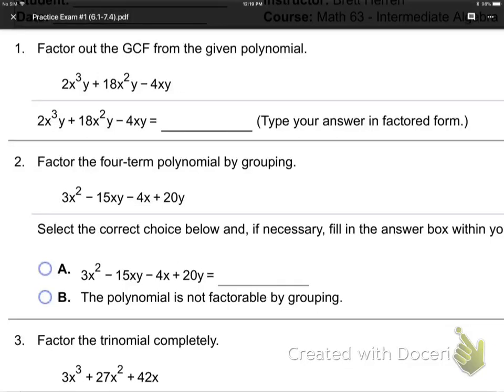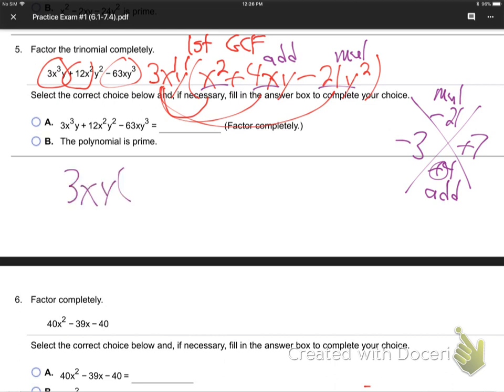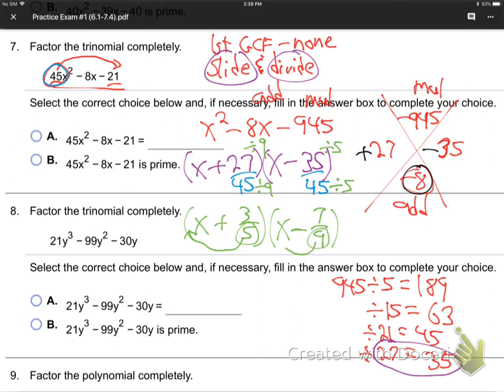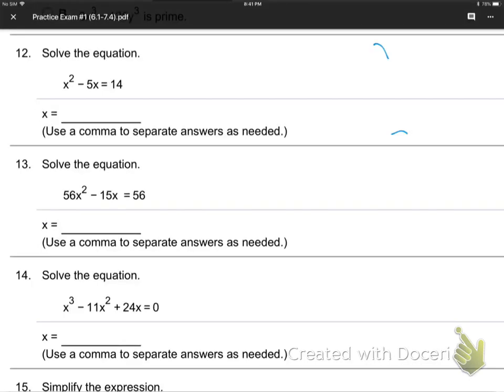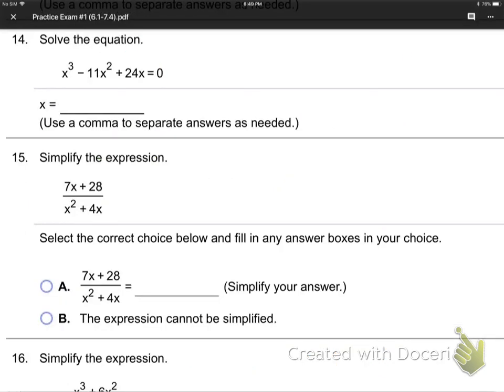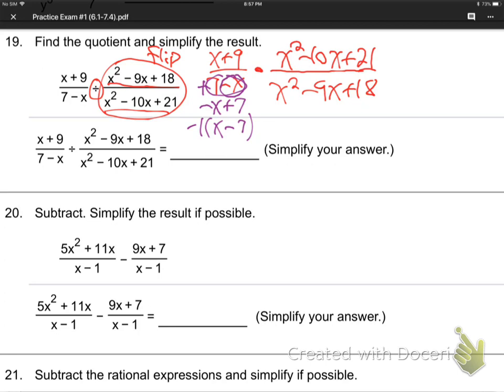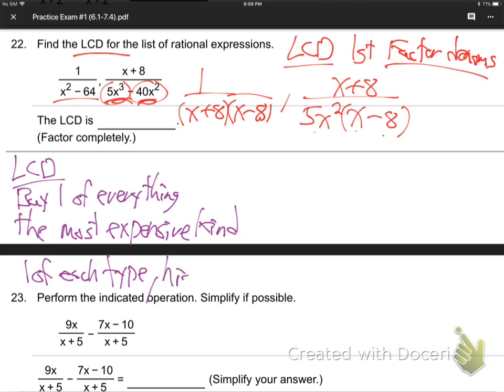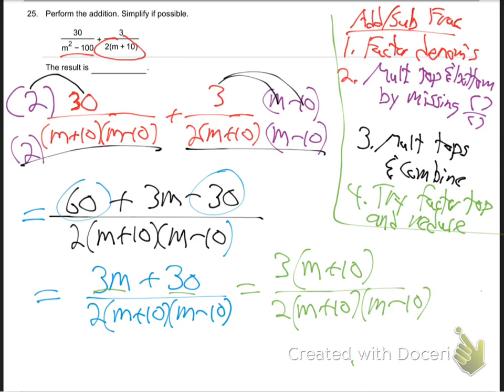m63-practice exam 1